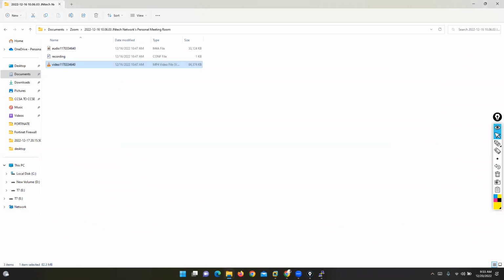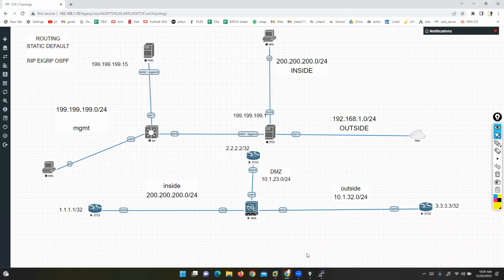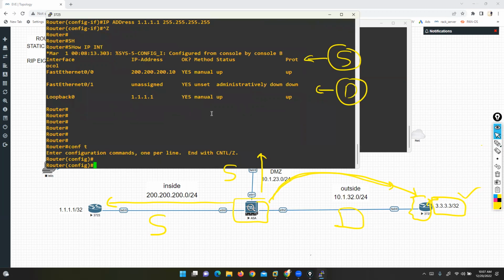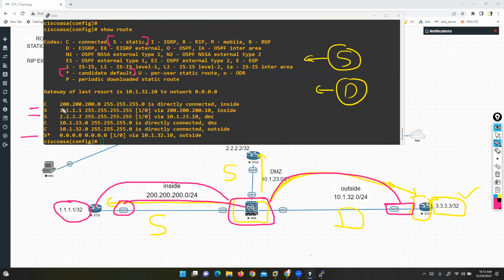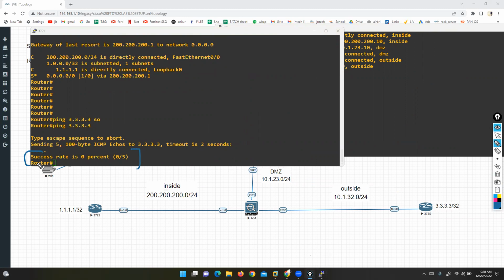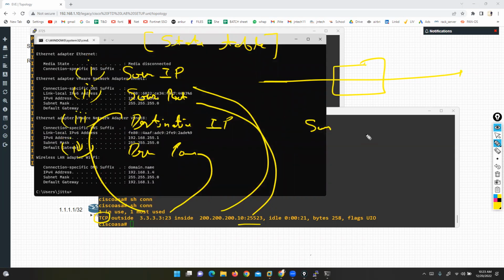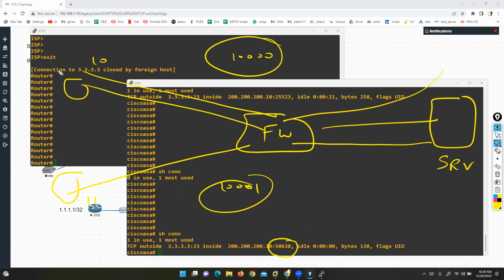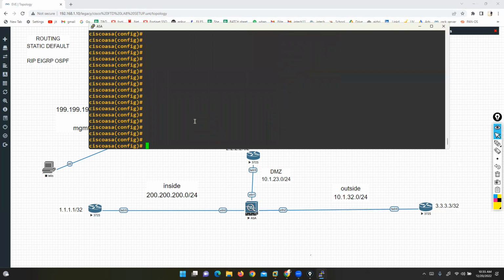CCNP SECURITY TRAINING | FIREWALL TRAINING